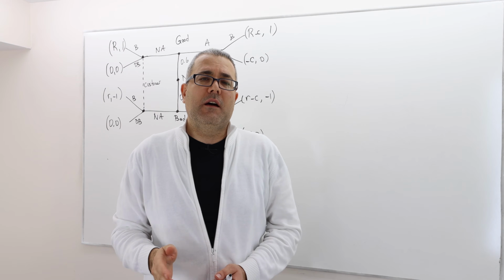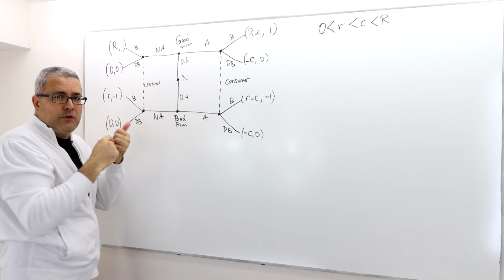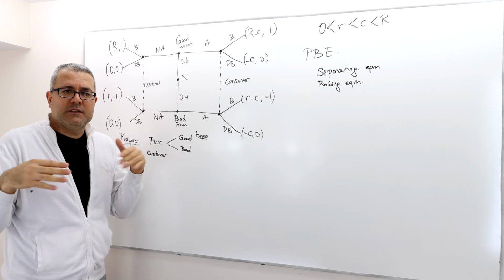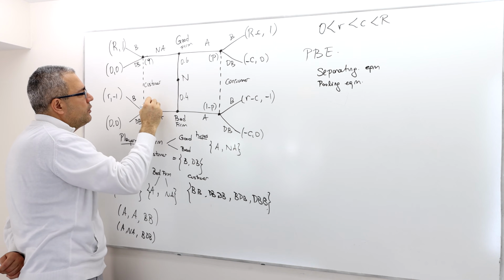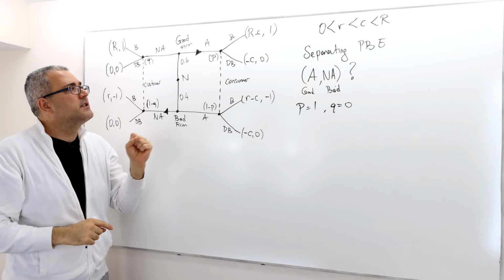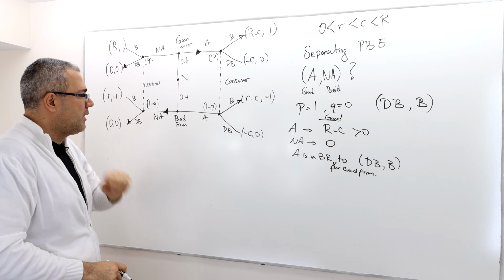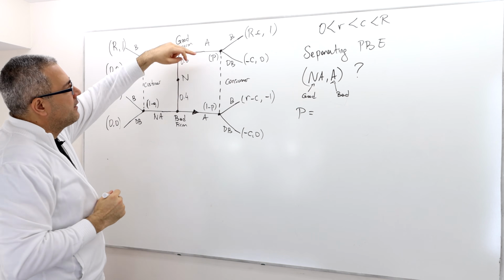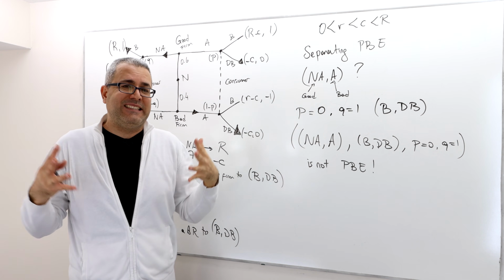15. Solving Separating Equilibrium of Signalling Games (Game Theory Playlist 10)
In this episode I show how to solve separating equilibrium of a signalling game.